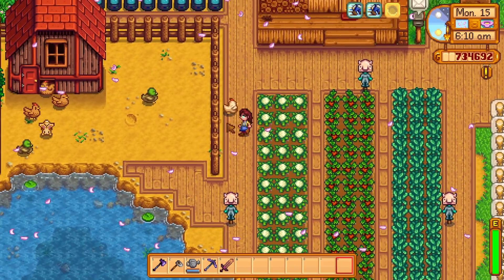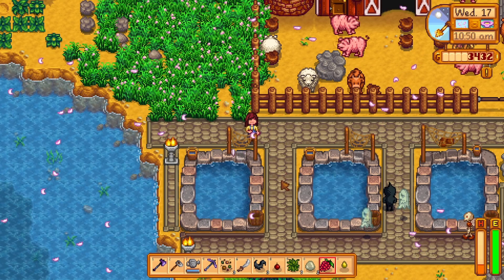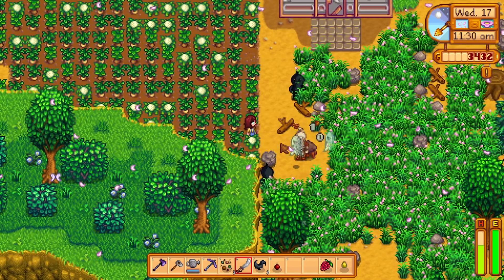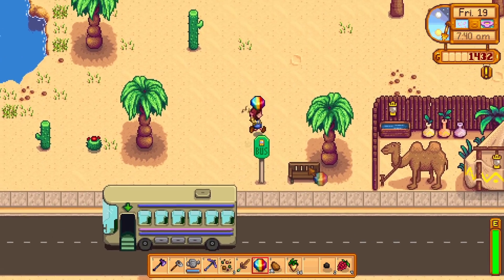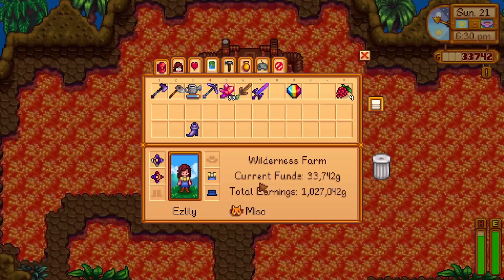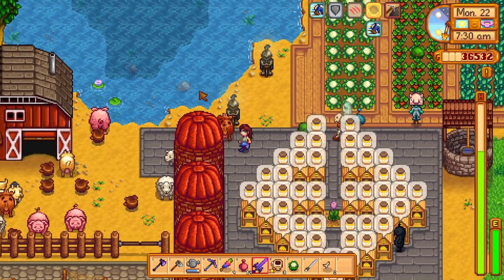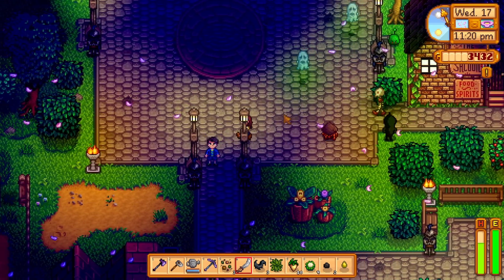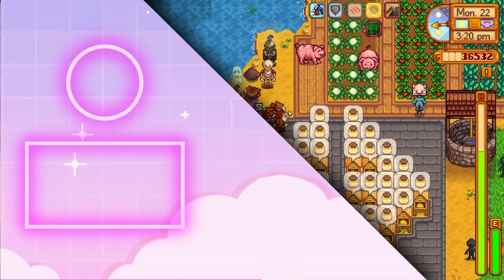How To Make Stardew Valley Unplayable On The Wilderness Farm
In Stardew Valley there is a Wilderness farm, on this farm enemies will spawn during night and attack the player. The enemies will scale based on your combat level, unfortunately the maximum combat level in stardew valley is ten making it not that difficult. Luckily for us, we can download a mod that allows us to reach level 100 in combat! Doing this will greatly increase the difficulty of the enemies that spawn, and yeah its quite fun to play aorund with this.